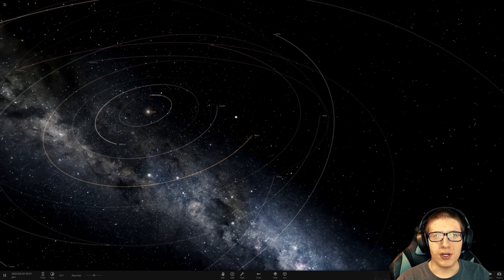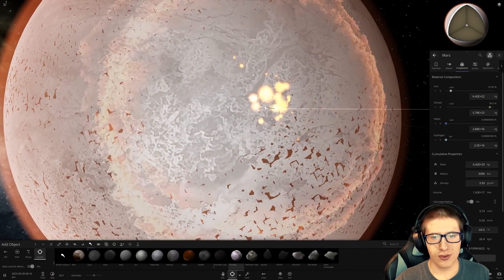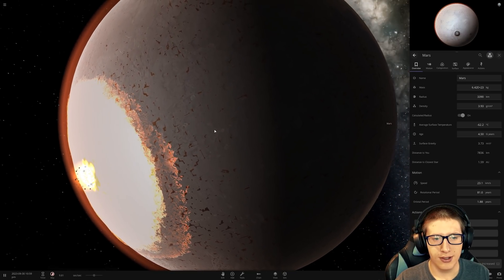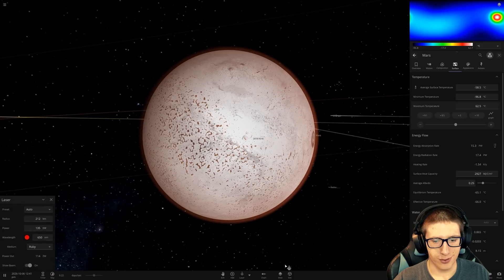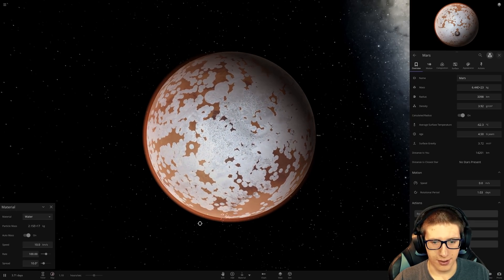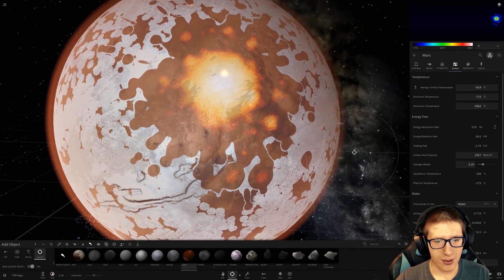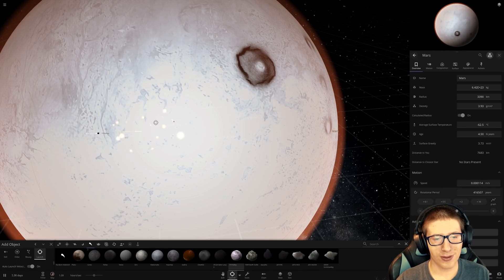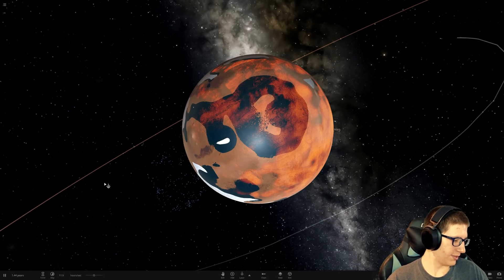NUKE MARS in Universe Sandbox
Elon Musk really wants to nuke Mars, and he's a pretty cool guy. So let's try nuking Mars in Universe Sandbox 2. What could possibly go wrong, it's just science!